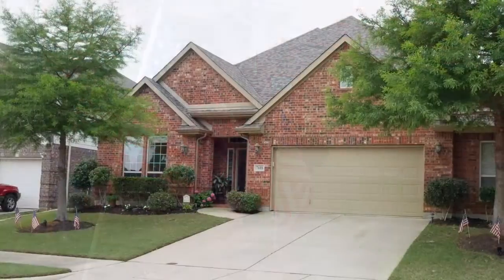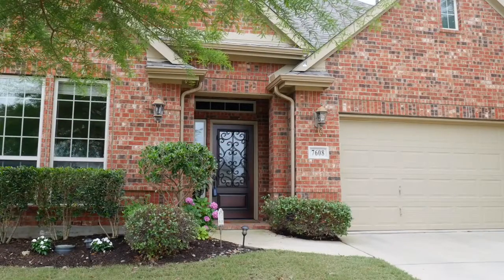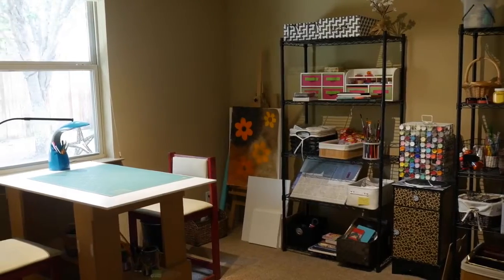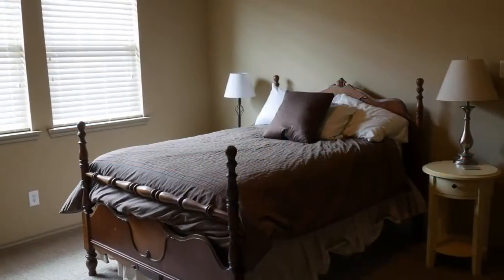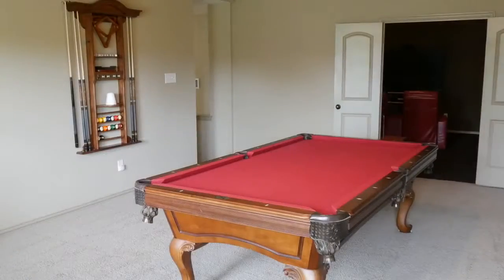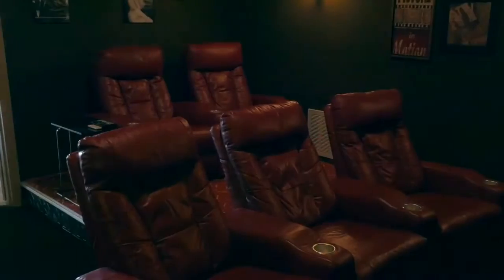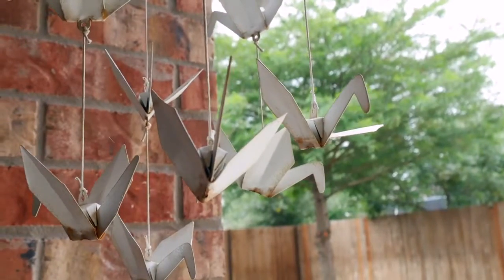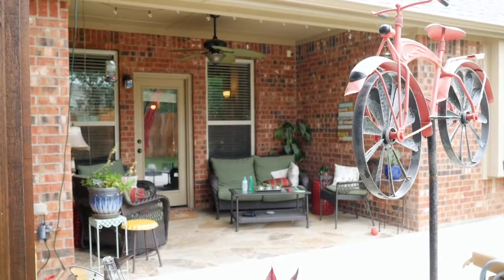7608 Sweetgate Lane, Denton TX - FOR SALE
Beautiful, well maintained and very spacious Preserve Home! This home features 3 bedrooms down with an additional guest room and bath upstairs. This amazing home also has a media room, an office that could be a 5th bedroom, and a large game room. The media room furniture, electronics and game room pool table all stay with an acceptable offer! There is abundant storage throughout the home! The chef of the house will LOVE this large kitchen with island, granite counter tops, PLUS SS appliances and an abundant amount of cascading cabinets. Start your day or relax at the end, in your nicely sized backyard, on your custom extended patio complete with gazebo. You will love the layout and space of this home!